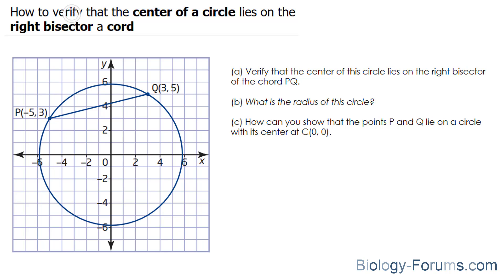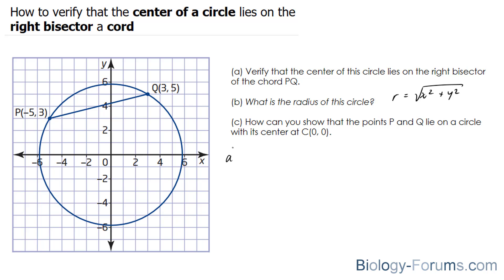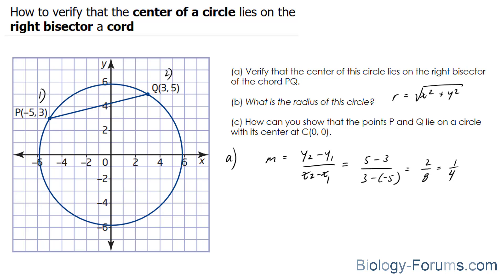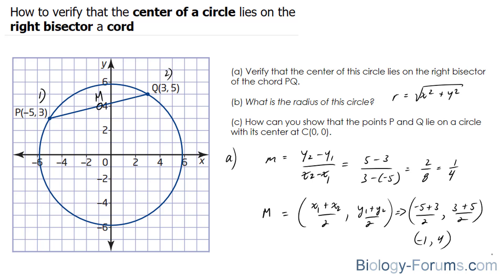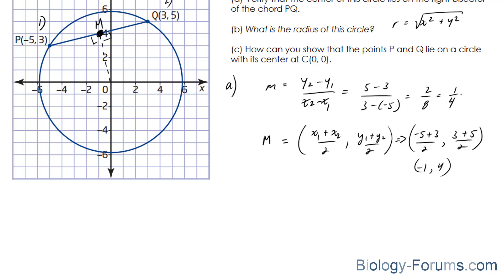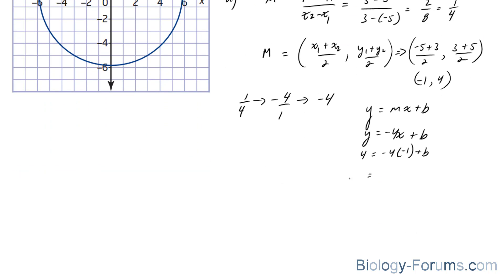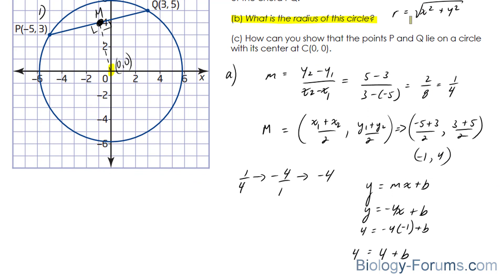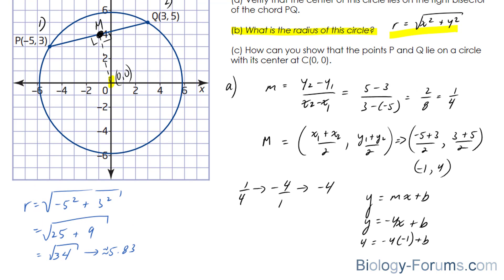📚 How to verify that the center of a circle lies on the right bisector a cord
Question:

(a) Verify that the center of this circle lies on the right bisector of the chord PQ.

(b) What is the radius of this circle?

(c) How can you show that the points P and Q lie on a circle with its center at C(0, 0).